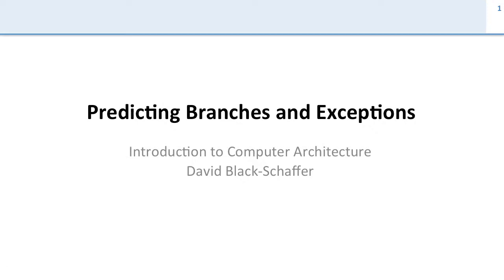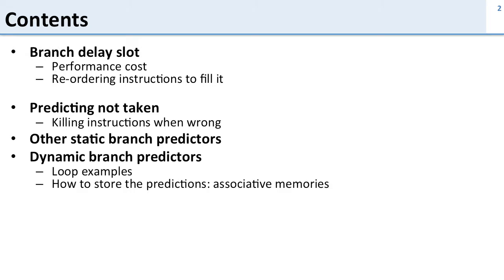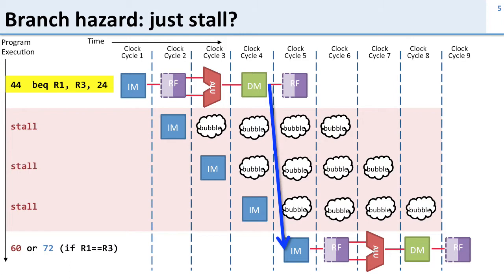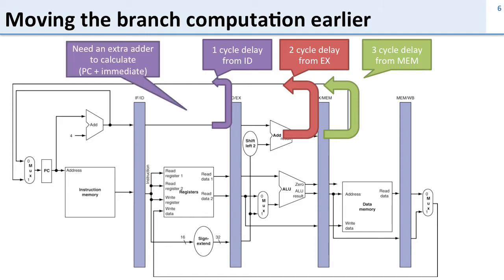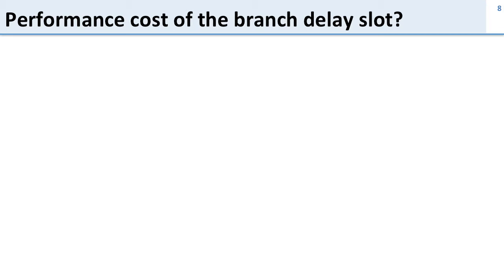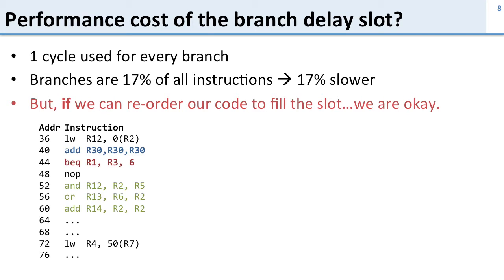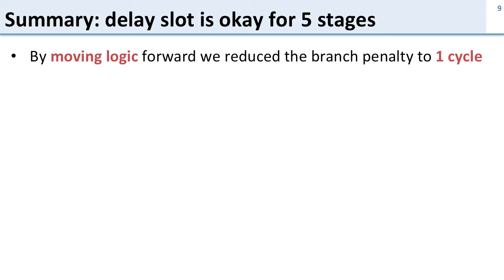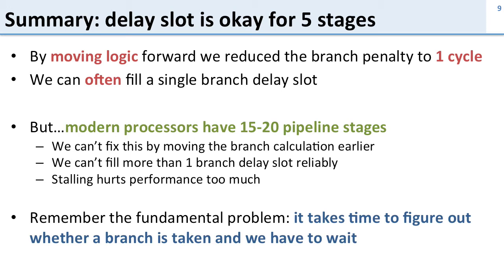L9 1 delay slots